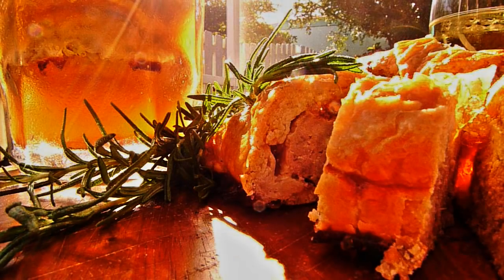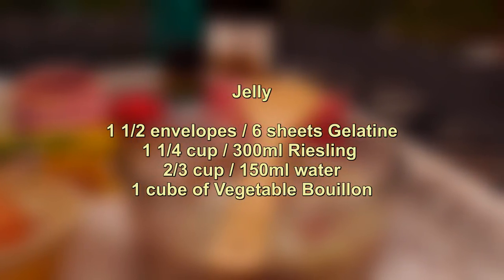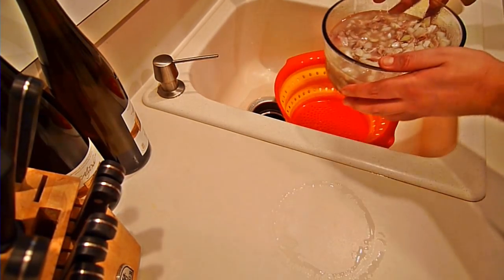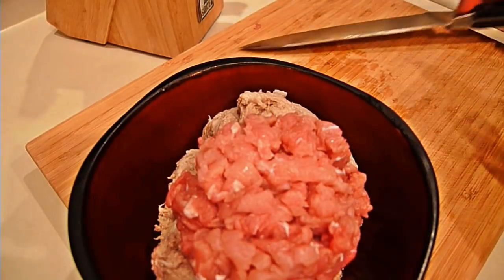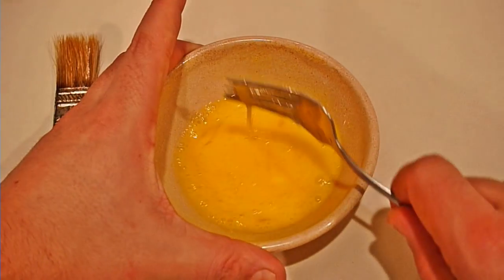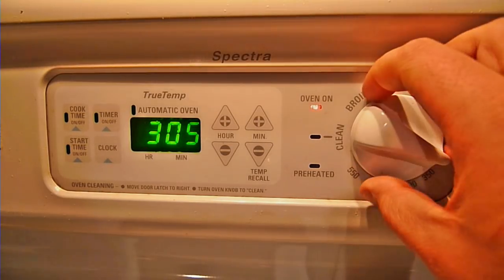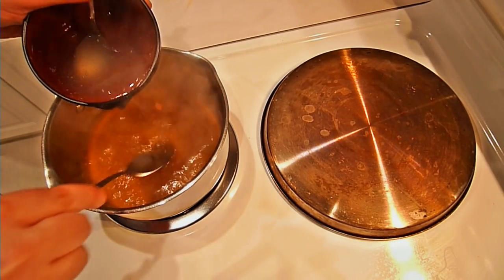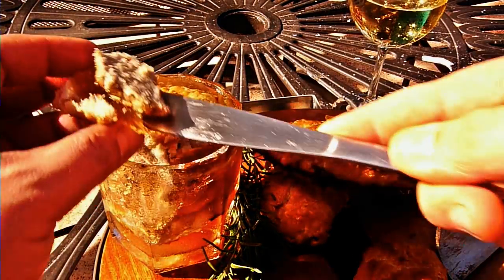Recipe: Authentic Luxembourgish Riesling Meat Pie Recipe (Rieslingspaschteit)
This Luxembourgish specialty pie is a perfect and relatively healty snackfood, served best chilled with a glass of luxembourgish white wine such as Riesling or Pinot Gris. The Rieslingspaschtèit is as famous that even the national airline Luxair served them to every customer in the past, even when the flight time was under an hour.
My baking skills are horrible so i hope this motivates you to make it better!

Ingrediens:

Meat Filling

7oz / 200g lean porc meat
7oz / 200g veal
salt, pepper
1 onion
1 1/2 tbsp / 20ml water
1 1/2tbsp / 20ml white wine vinegar
1 1/4 cup / 300ml Riesling
2-3 bay leaves
5 cloves

Pie Dough (pâte brisée)

2 1/2 cup / 200g flour
1/2 cup (1 stick) / 100g butter
salt, pepper
3/4 cup / 170ml water (50-200ml depending on the kind of flour)
1 egg for brushing

Jelly

1 1/2 envelopes / 6 sheets Gelatine
1 1/4 cup / 300ml Riesling
2/3 cup / 150ml water
1 cube of Vegetable Bouillon

Utensils:

1 measuring cup
1 scale
1 knife
1 cutting board
2 big bowls
1 strainer
1 cookie cutter or beverage can
1 rolling pin
1 thing with a round handle
parchment paper
aluminum foil
1 pair of latex gloves
1 cooking pot
2 working hands
stove and oven

Please excuse my accent and some sound issues i edited this movie on a pretty slow running laptop and are happy that it spitted out a working file at the end!